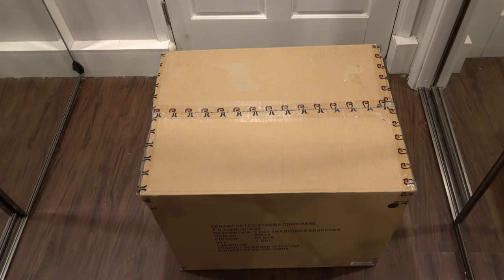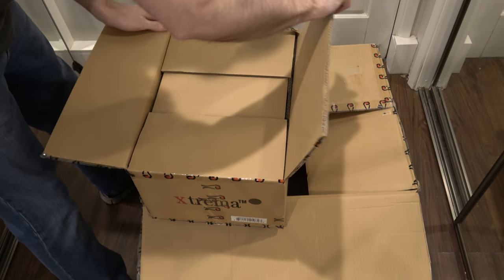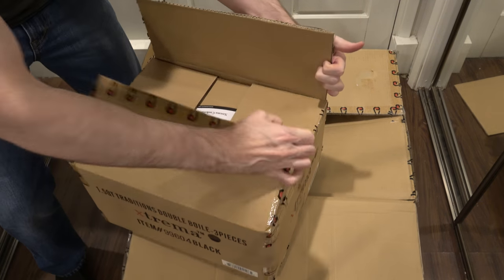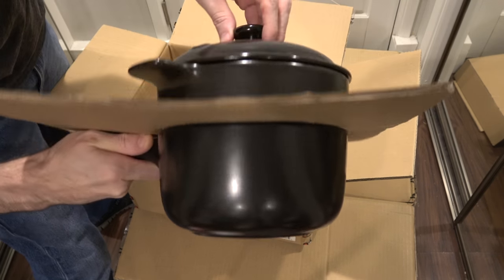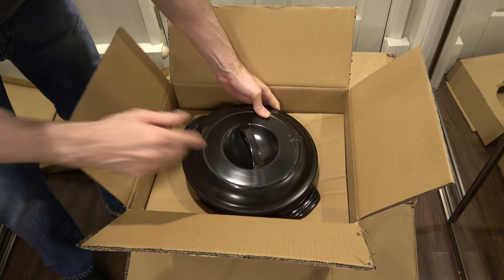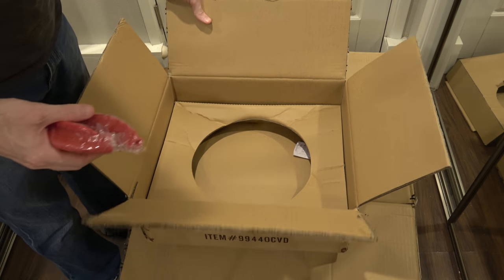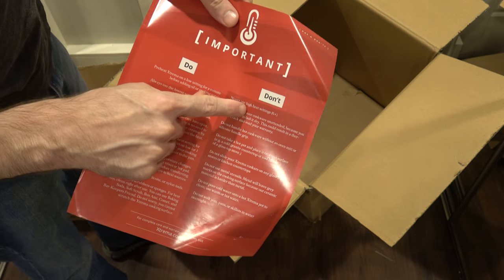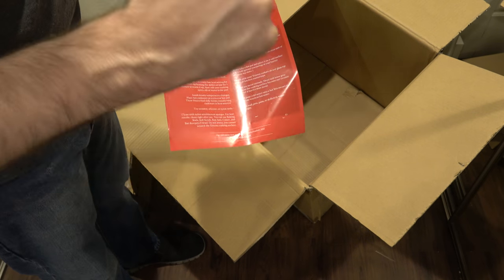Unboxing Xtrema 10 In Skillet, 2.5 Quart Saucepan + Double Boiler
This time I unbox a 10 in versa skillet, a saucepot,  oven mitts, and a double-boiler (I actually don't fully unbox that...you'll see).